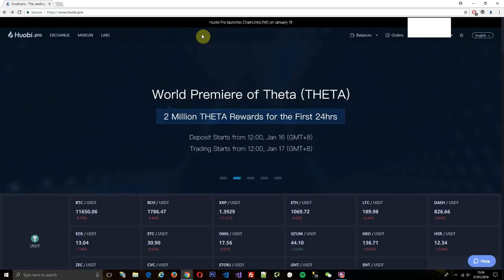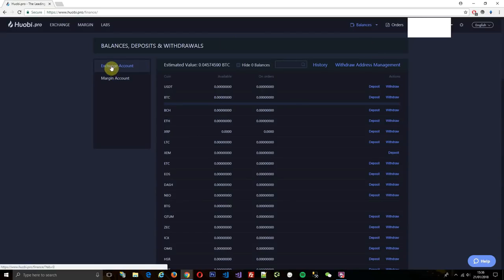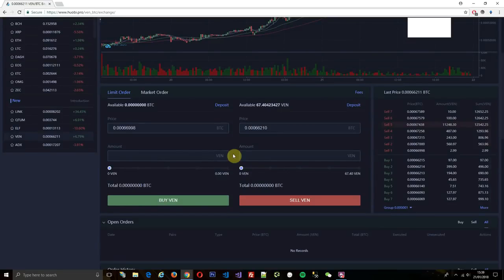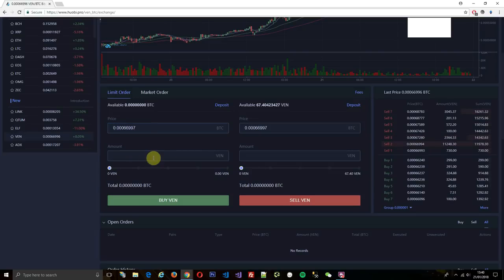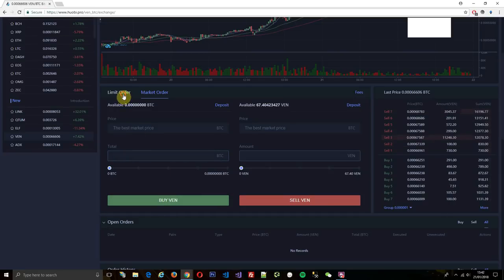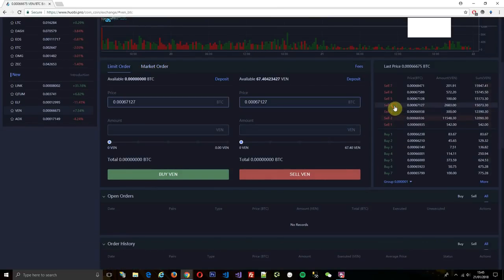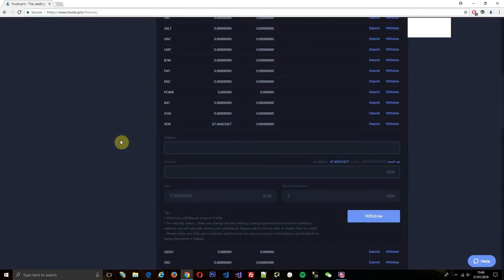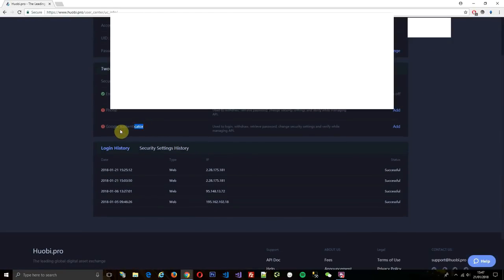How To Use Huobi Bitcoin Trading Exchange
the best exchange